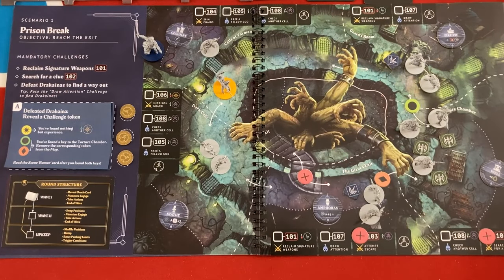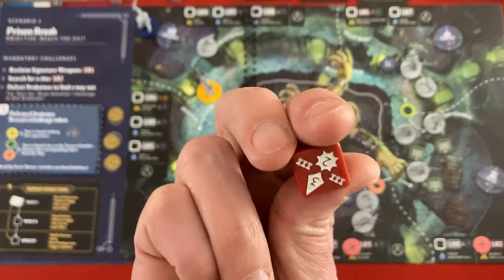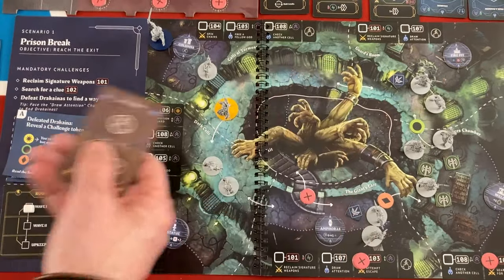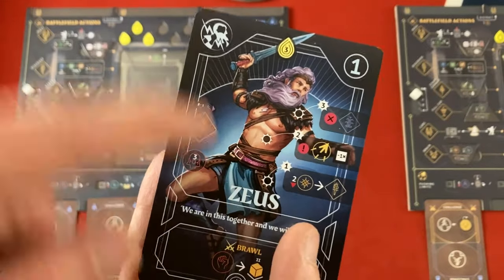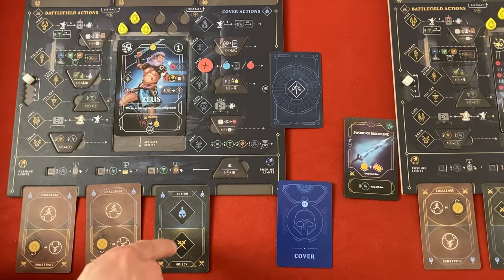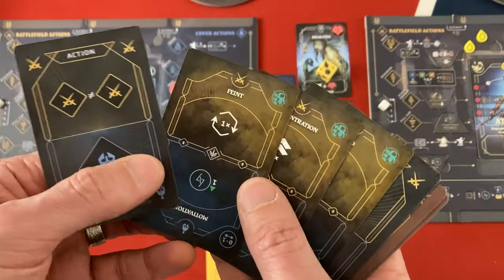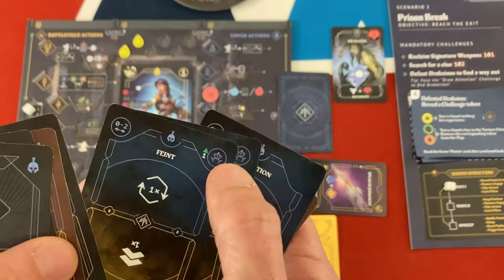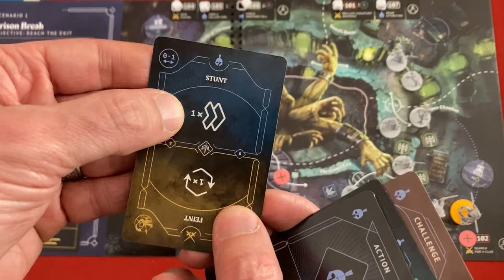Reign of Hades preview playthrough and impressions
Mike breaks Zeus and Athena out of prison in this campaign adventure game.
0:00 - Introduction
0:49 - Game Overview
7:40 - Set-Up and Narrative
10:33 - Round 1, Wave 1
26:58 - Round 1, Wave 2
36:11 - Round 2, Wave 1
41:00 - Round 2, Wave 2
45:46 - Round 3 and Conclusion
51:12 - Impressions